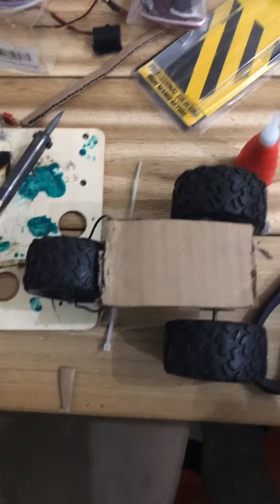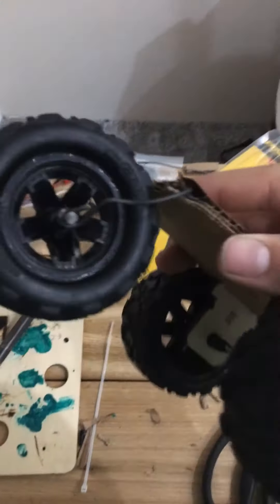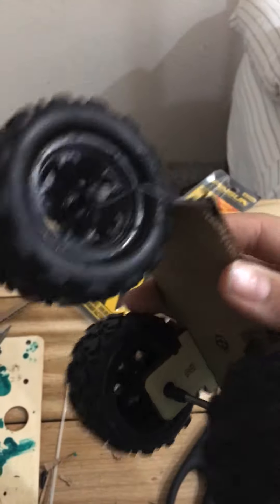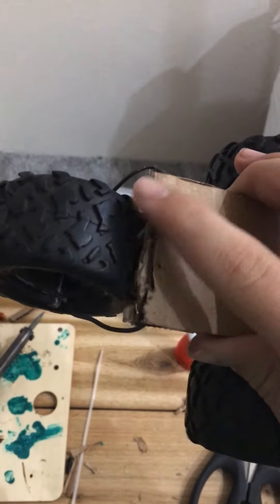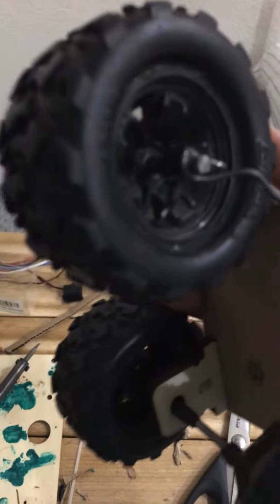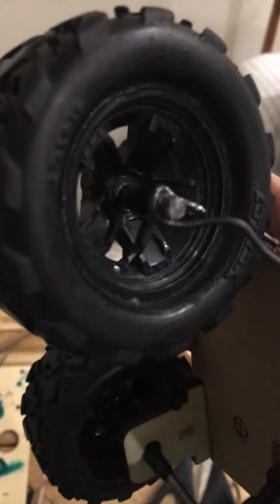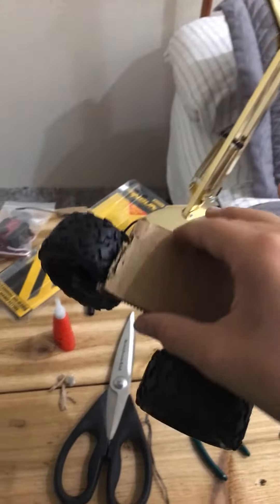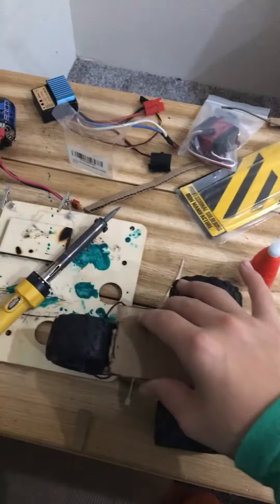RC three wheeler part 3 completed